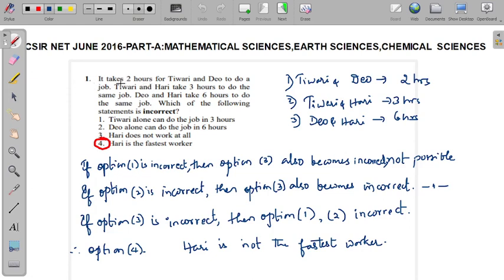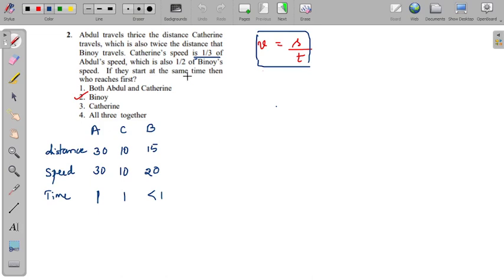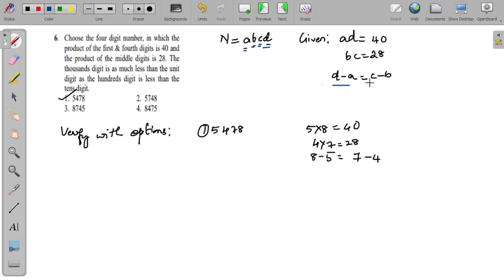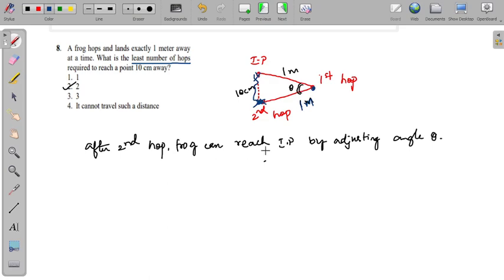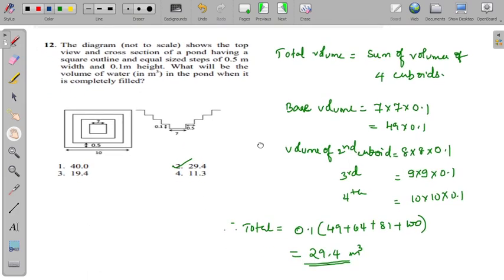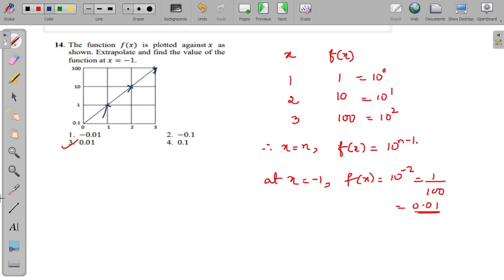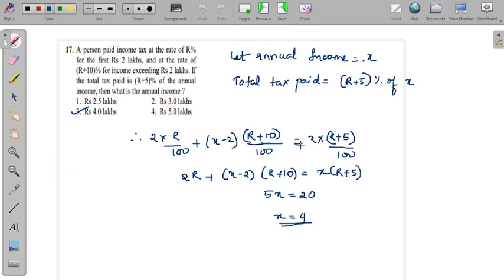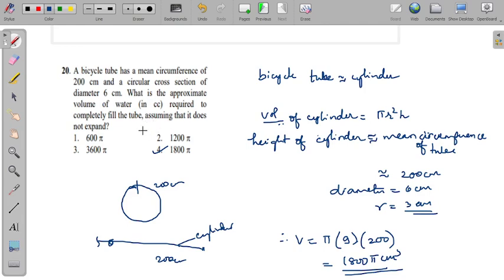CSIR-NET-PART-A-JUNE-2016:SOLUTIONS OF MATHEMATICAL SCIENCES,EARTH SCIENCES,CHEMICAL SCIENCES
This video contains Solutions to part-A questions of CSIR NET June-2016 question papers of Mathematical Sciences, Earth sciences,Chemical Sciences.